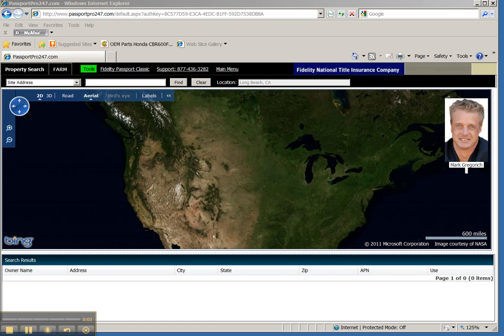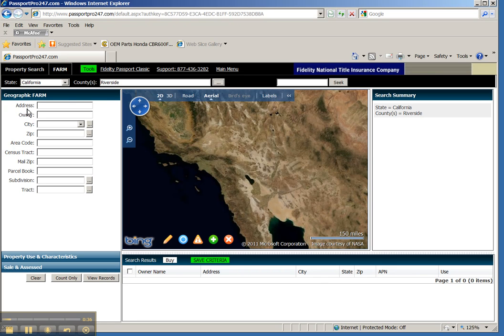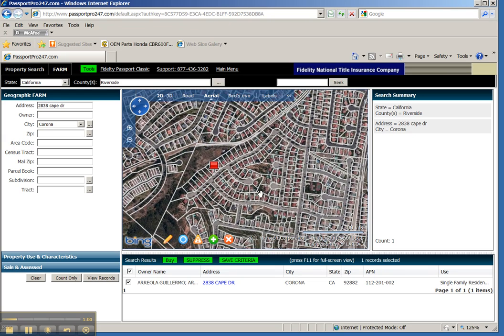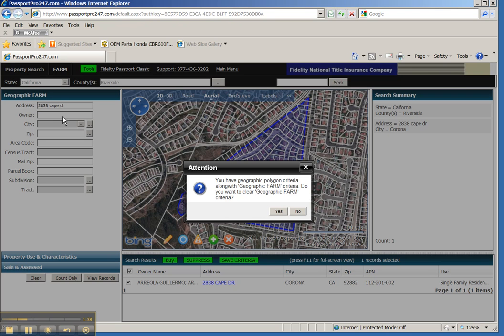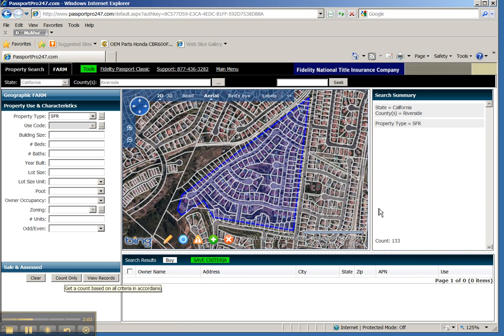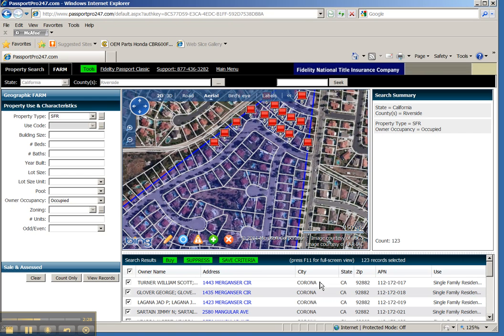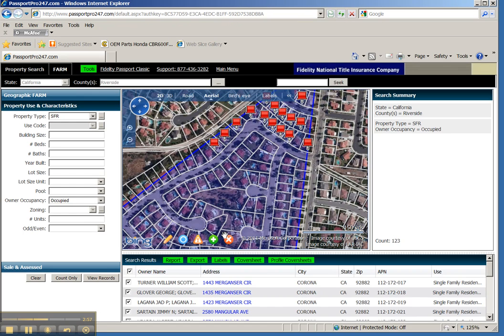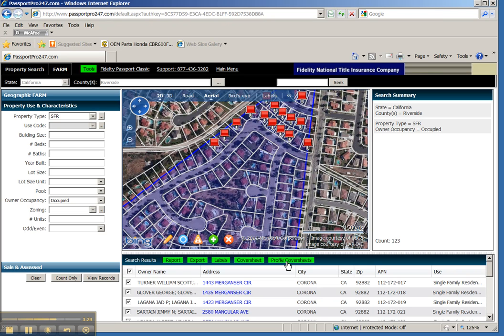PassportPro Creating a Farm